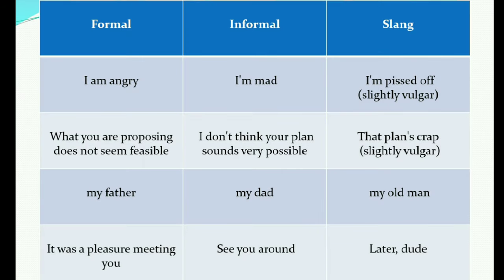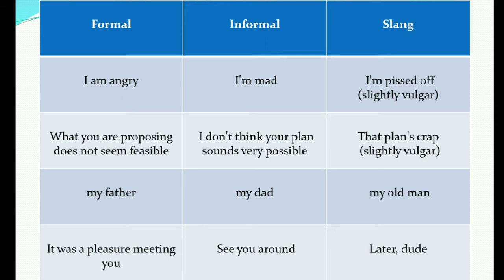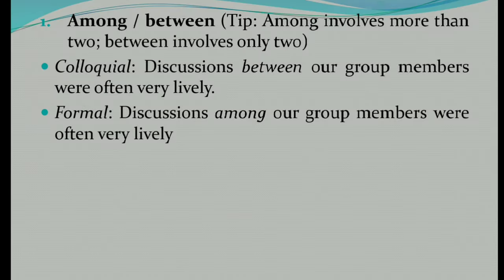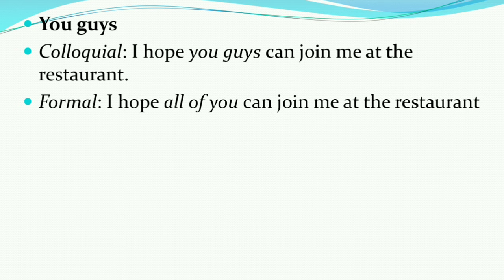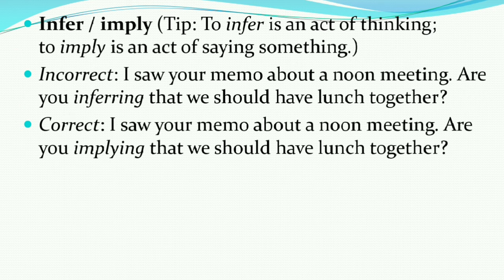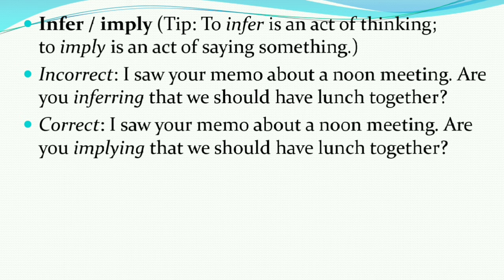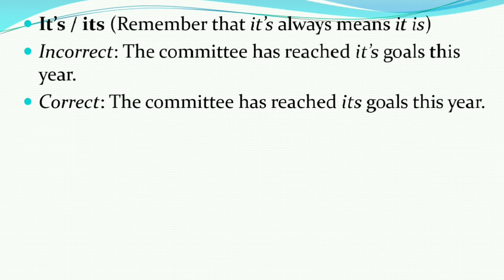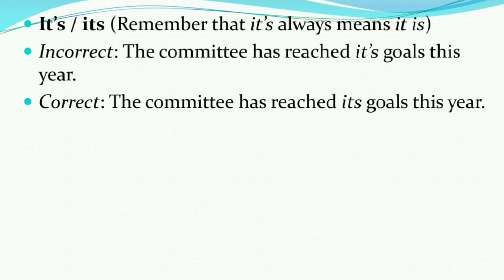CHOOSING THE RIGHT VOCABULARY IS A PART OF CHOOSING DICTION,FOR ACADEMIC GENERAL IELTS AND BUSINESS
THIS IS RAM'S. THANK YOU FOR JOINING ME.
Choosing the right vocabulary is part of choosing your diction.
If you know the word dictionary, then you have seen the word diction. In fact, diction is simply the words you choose to express your meaning. However, choosing the right words isn't always so simple.
The words you choose can be formal, informal, or colloquial/slang. Using slang when you should be writing formally is a mistake. Similarly, if you are overly formal in a situation that calls for informality, you risk insulting your reader as well.
Here are some examples of the differences. Can you think of others?